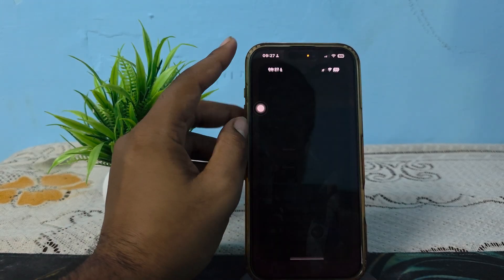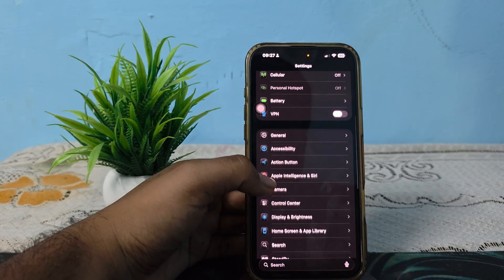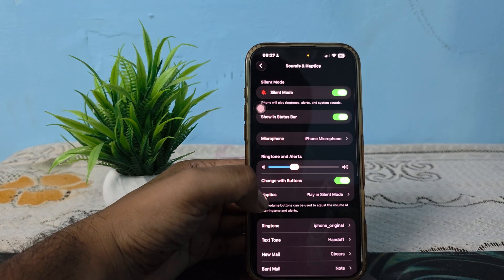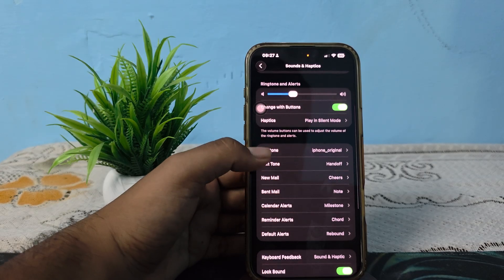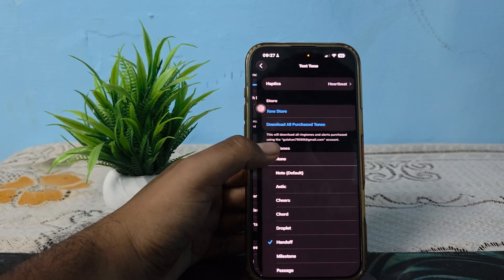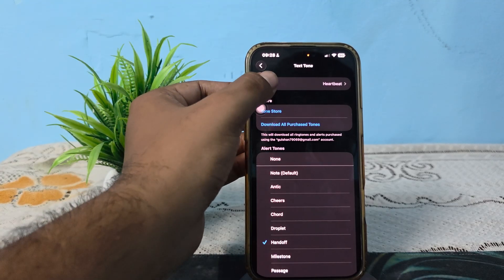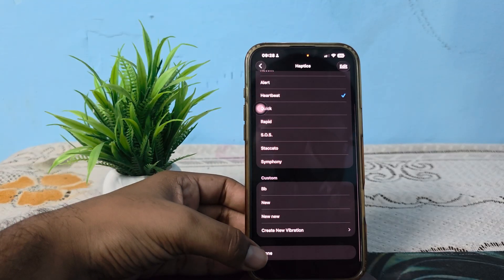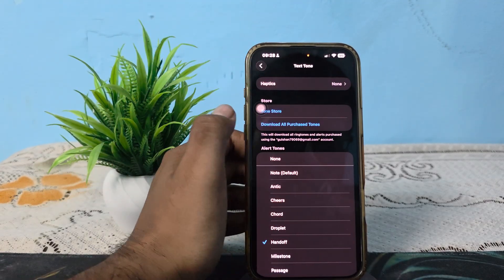How To Turn Off Vibration On Instagram Messages iPhone – iOS & App Notification Settings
Learn how to easily turn off vibration for Instagram messages on your iPhone. Follow our step-by-step guide for iOS and app notification settings.